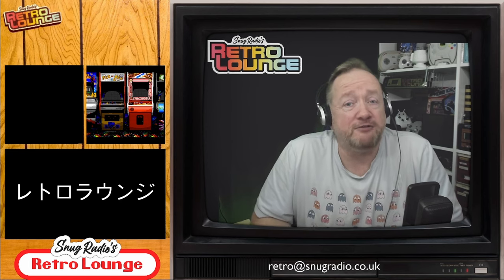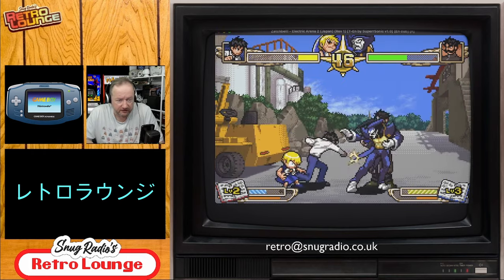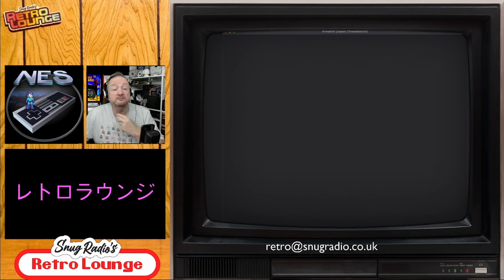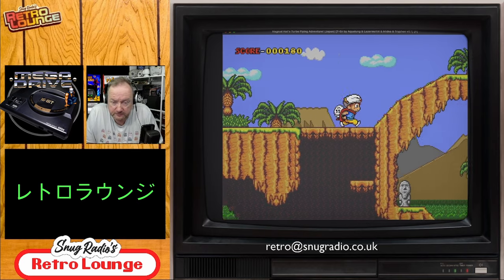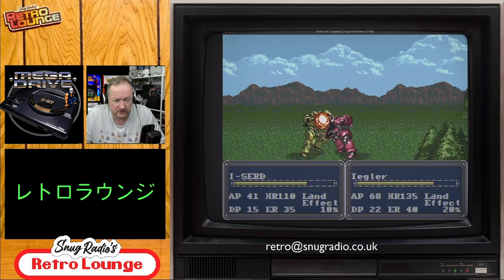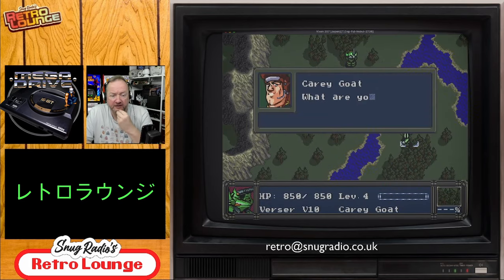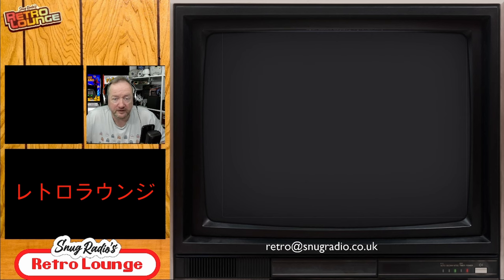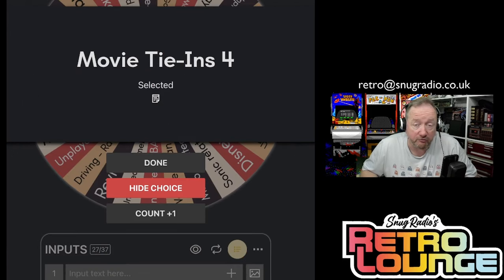Snugradio's Retro Lounge - Episode 117 - Let’s Play Translations!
Lets take a look at 9 foreign language games translated into English

Games:
Zatchbell! - Electric Arena 2
Armadillo
Burnin' TwinBee - The Rescue of Dr. Cinnamon
Magical Hat's Turbo Flying Adventure
Vixen 357
Brandish 2 - The Planet Buster
Captain Tsubasa III
Gekisha Boy
Wonder Momo

Amazon Wishlist

Equipment

Streamdeck XL

8bitDo SN30Pro

Logitech Brio

Theme Music:
"8 Bit Play" By HeatleyBros

Games Icons:
Anarkhya over on Deviant Art